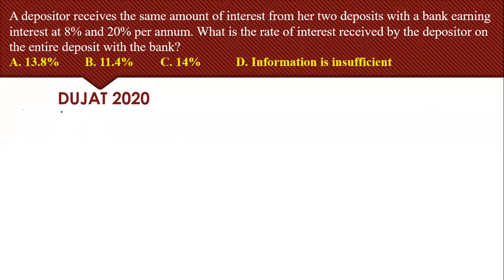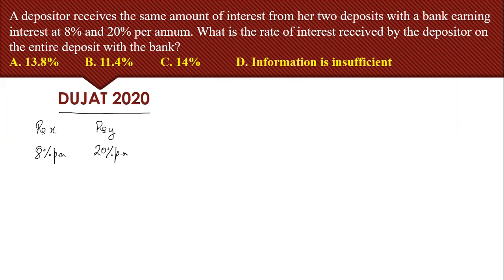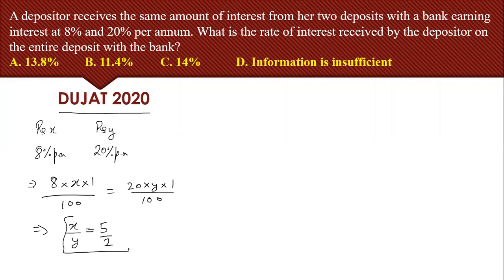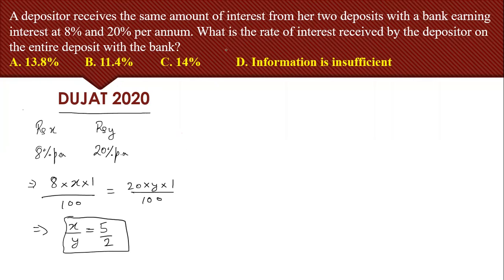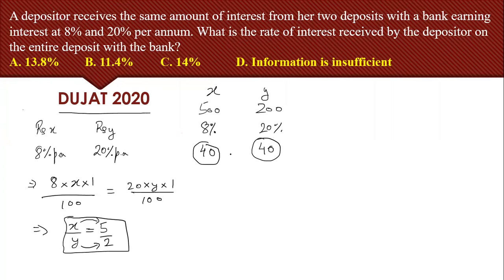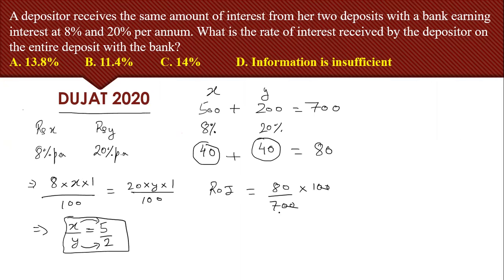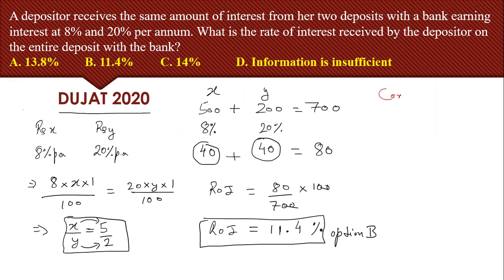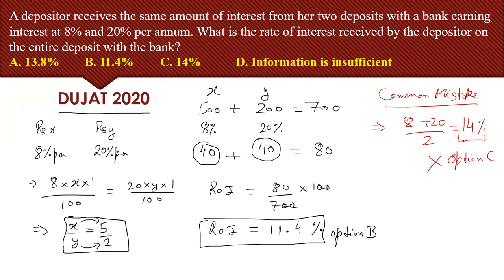Simple Interest & Compound Interest Question From DUJAT 2020